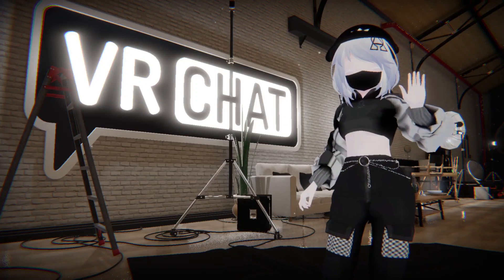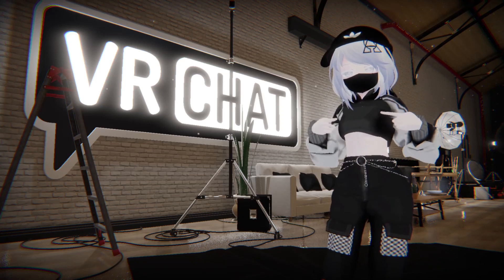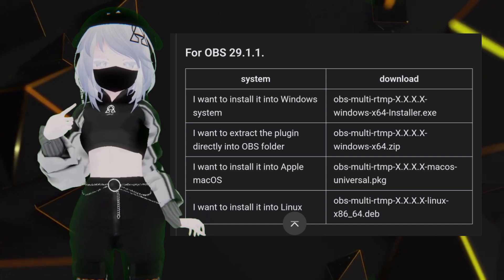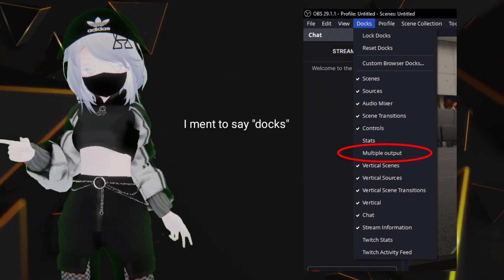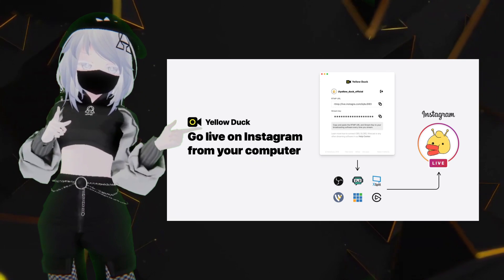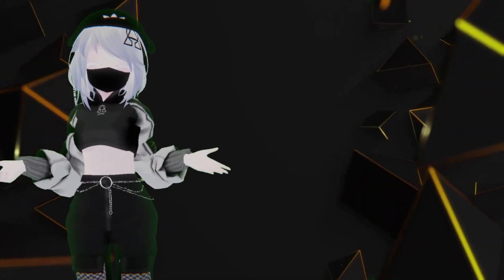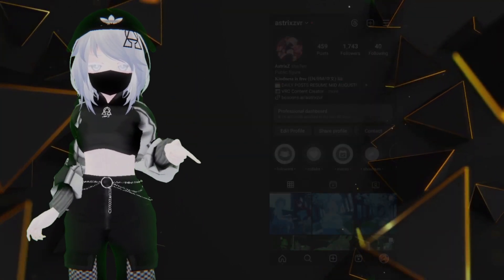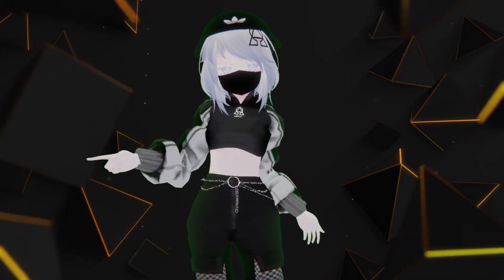[OUTDATED (2023)] Stream VRChat to Instagram Live with OBS | Tutorial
In this video, learn how to stream VRChat to Instagram Live using OBS!

[HEY YOU! THIS VIDEO IS OUTDATED! YOU SHOULDN'T WATCH IT! Or do, idk, I'm not your mom :3 ]

NOTE: Instagram live broadcast can only be seen via your computer as a host. Log into Instagram on Desktop to see the livestream.

Yellow Duck: [This Website Is No Longer Available. YellowDuck has been taken down.]

Background Music

Artist : Chiro
Genre : BGM, Light music
Mood : Cute, Curiosity

Timestamps:
0:00 Introduction
0:54 OBS Multi-stream RTMP
2:25 Yellow Duck
3:10 Putting It All Together
4:20 Subscribe